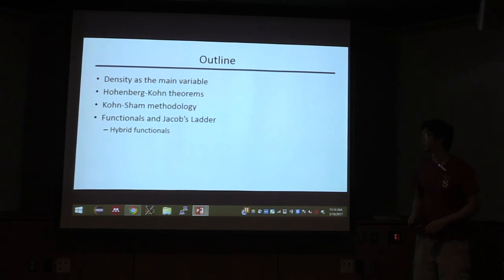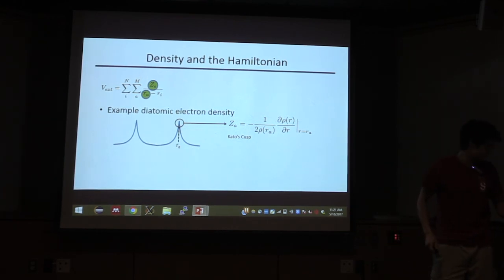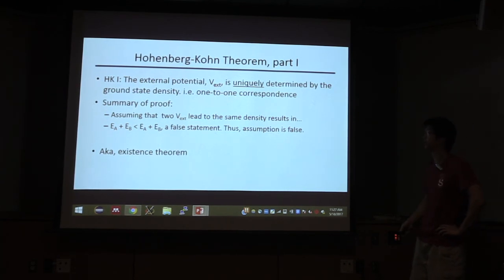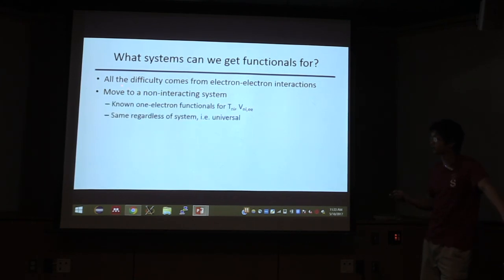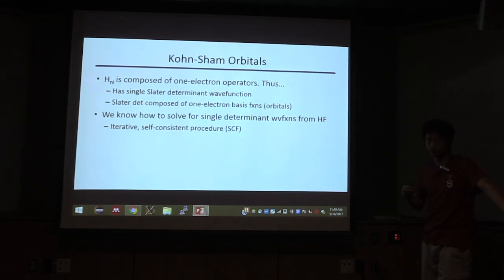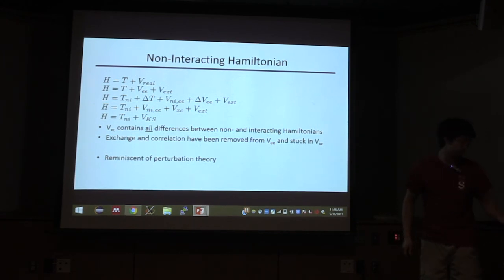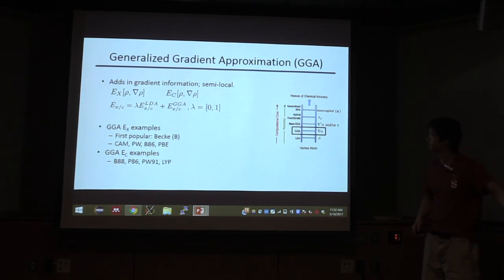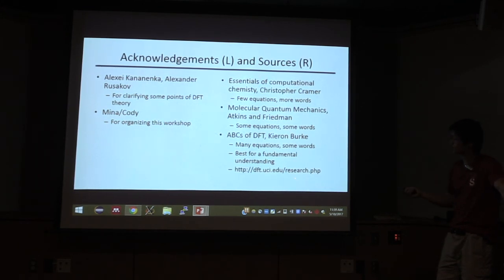Introduction to DFT